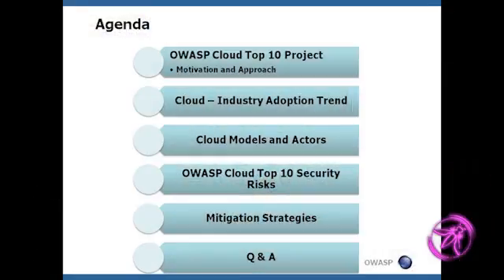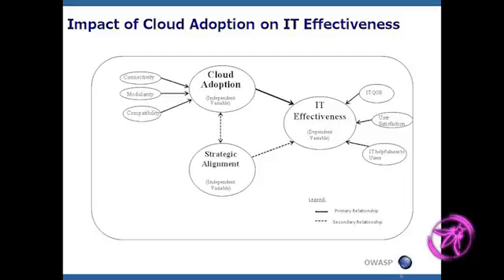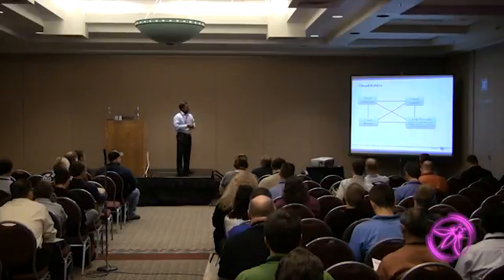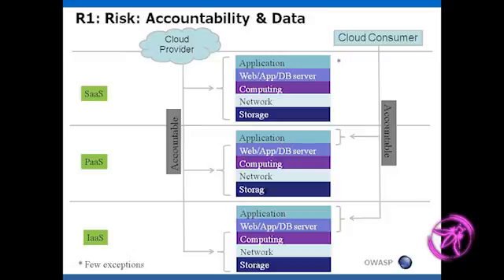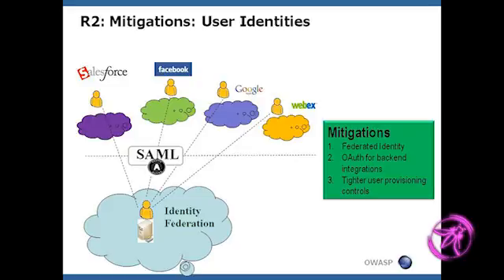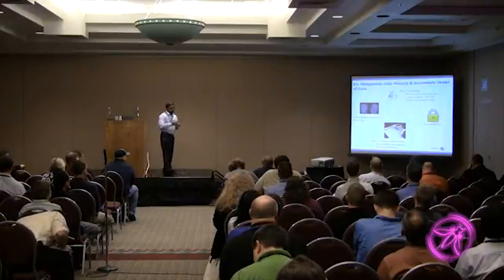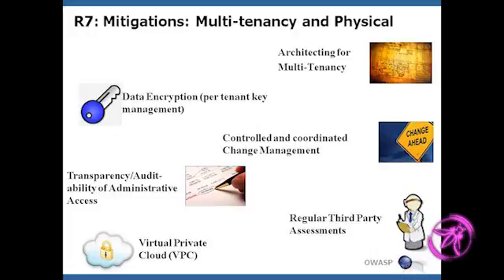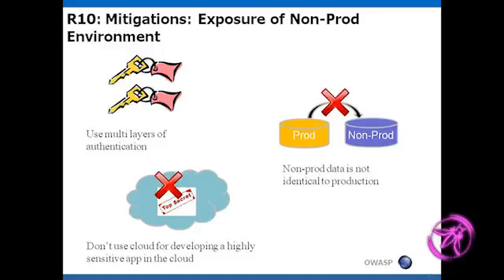2012 - Top Ten Risks with Cloud That Will Keep You Awake at Night with Shankar B. Chebrolu